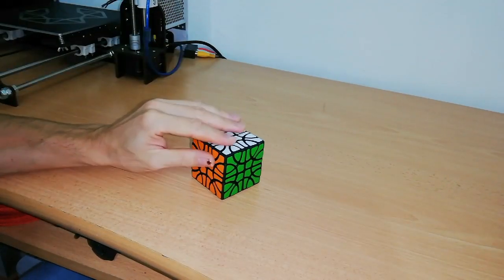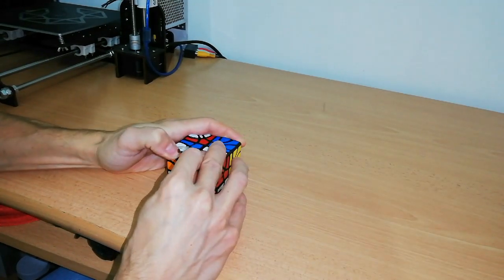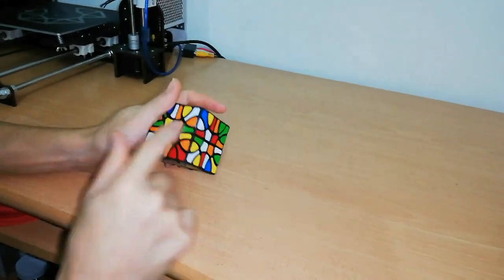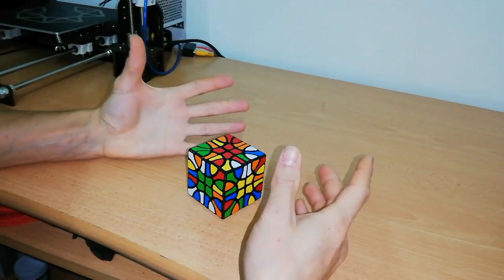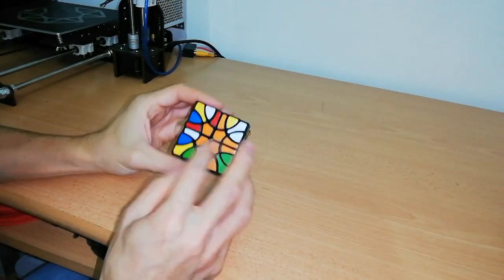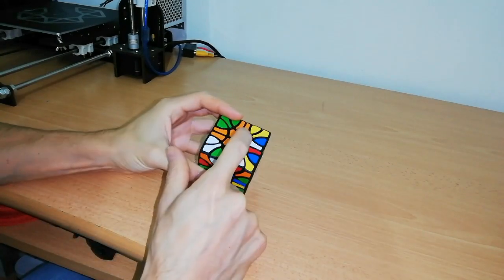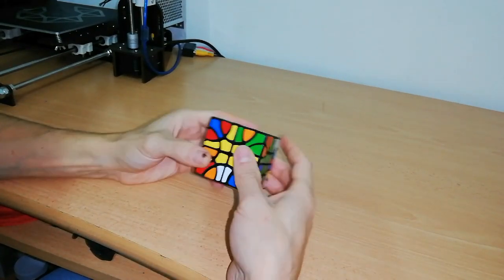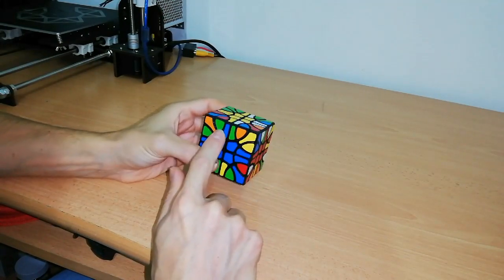Clover 2x2x2 (by Grant Andersen) Tutorial 😍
Hi guys, today it's time to solve this super hybrid puzzle 😍 I have allowed 3 kind of rotations 👍🏼
It has been designed by Grant Andersen and I'm so excited to solve it 😍